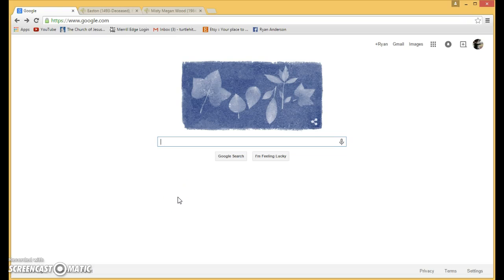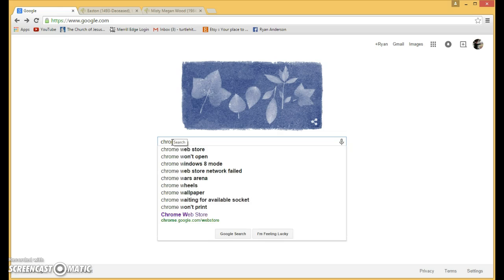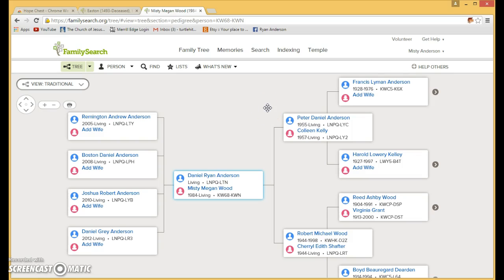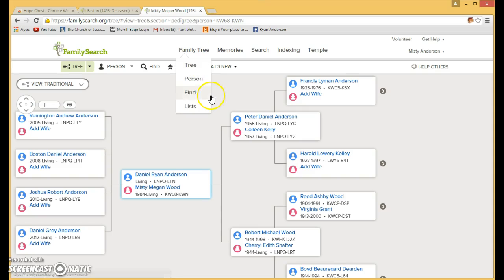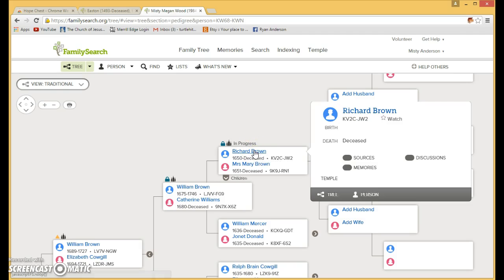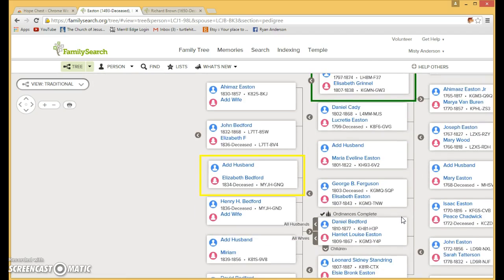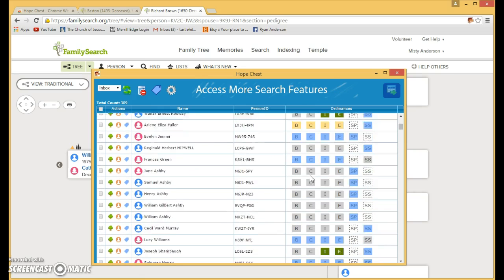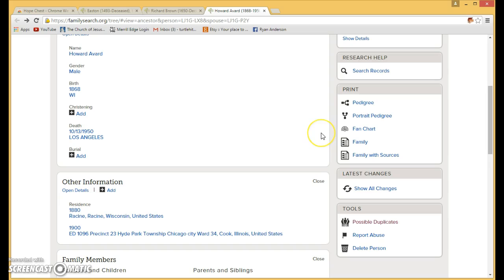How to Install and Use Hope Chest on Family Search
Learn how to install the Hope Chest add-on to your Chrome browser for automated searching of ancestors on FamilySearch.org. This video will show you how to download Hope Chest and how to use it to find people who need ordinance work done.